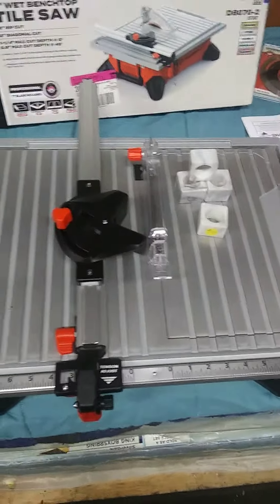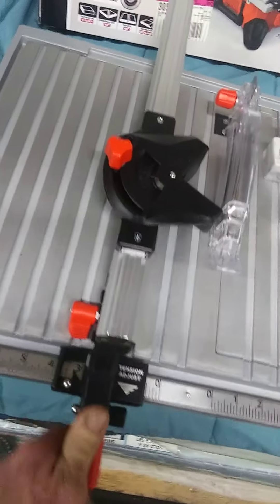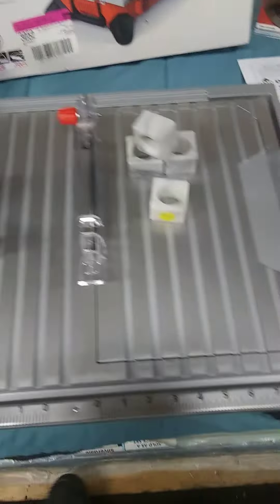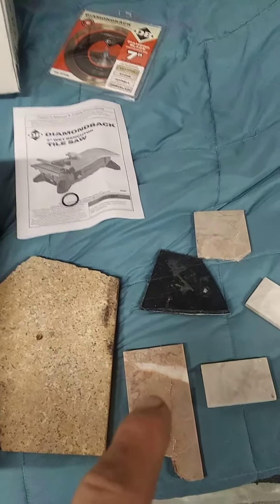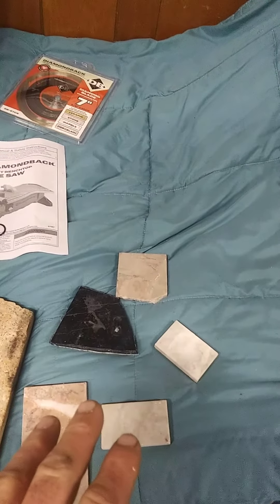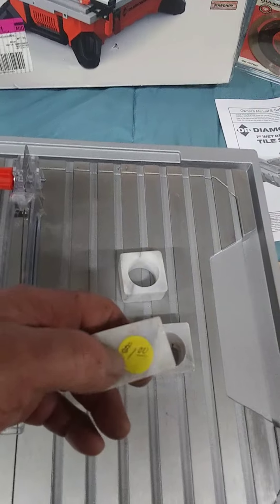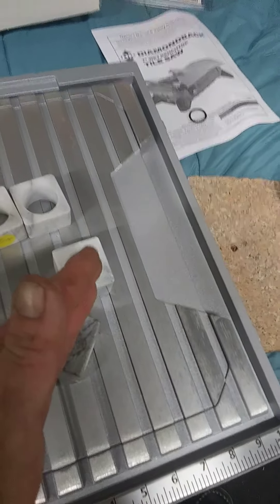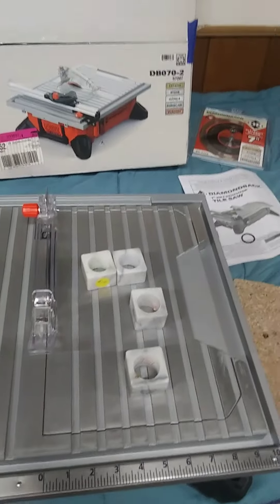This is going to be great.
Another step forward, I'll be recycling and cutting stone and tile into some really cool items.